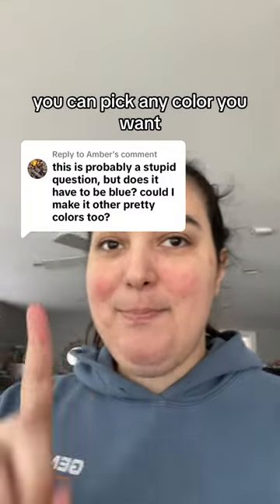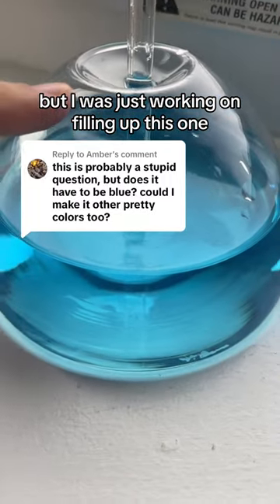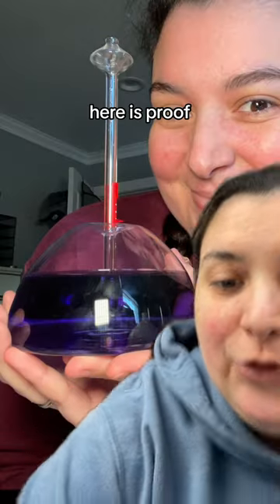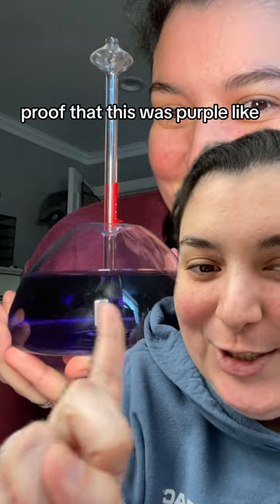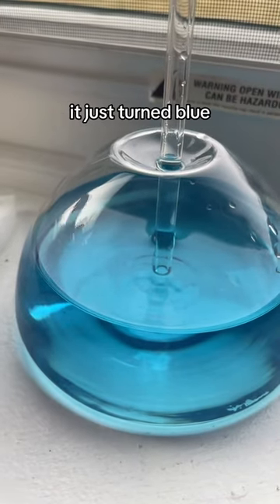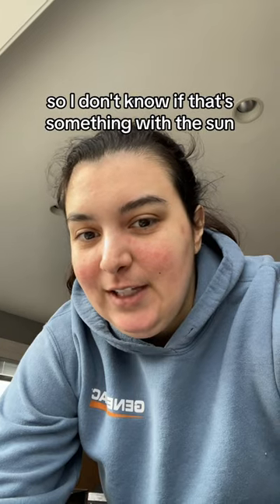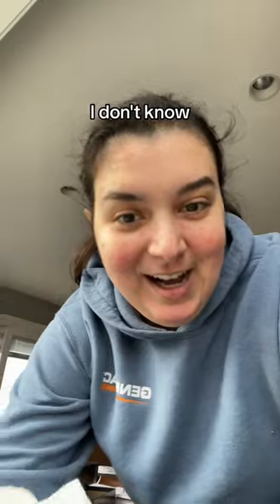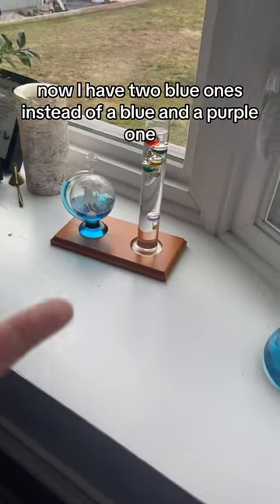Does it have to be blue?